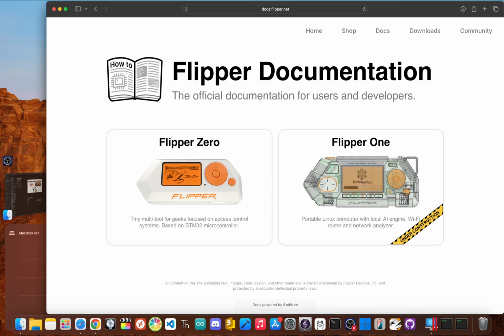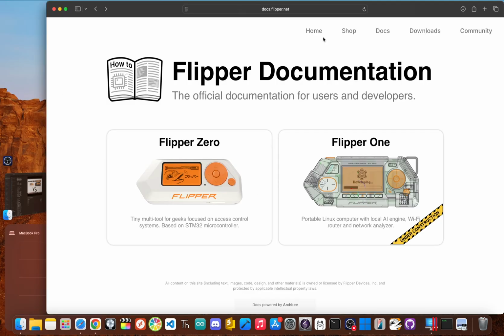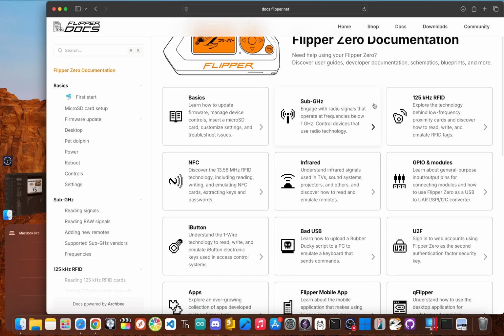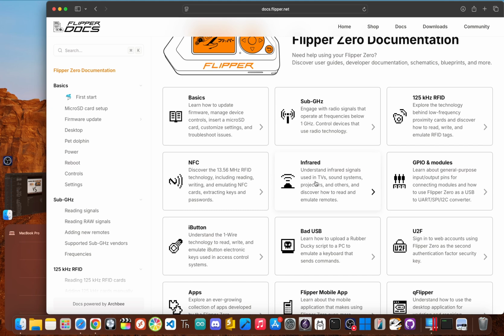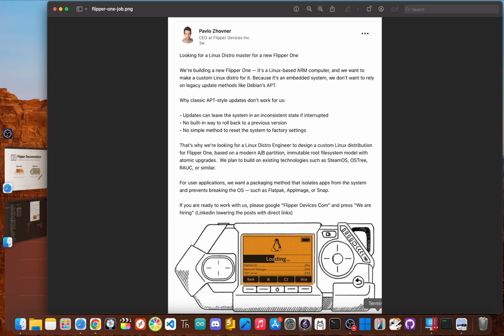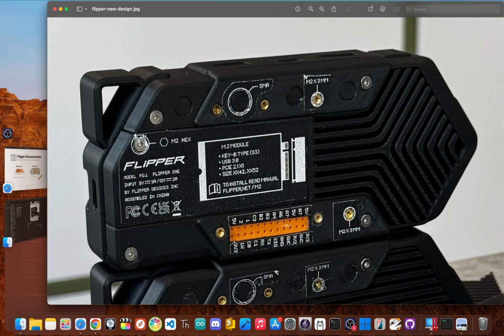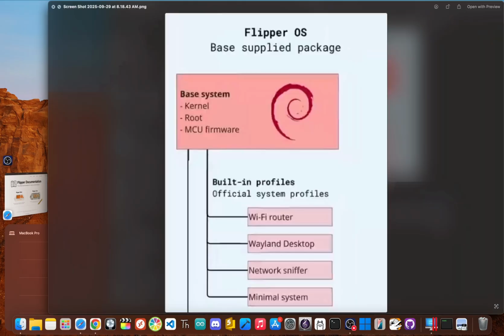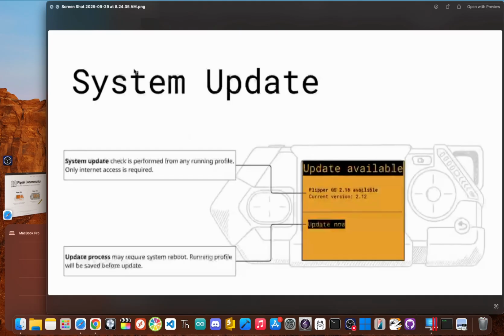Flipper One 2025 Update: Should You Upgrade From Flipper Zero?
The first real look at the Flipper One is here, but it's not the Flipper Zero successor you think it is. We break down the new Linux-based hardware and M.2 slot to reveal who should actually consider upgrading and who should stick with the original.

Flipper One
Flipper One Hacking
Thonny IDE
MicroPython